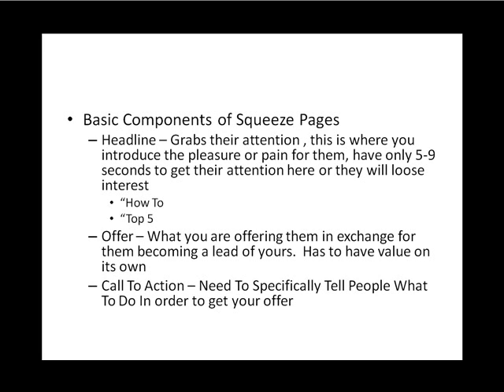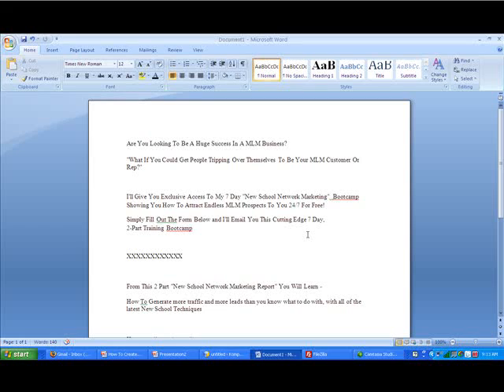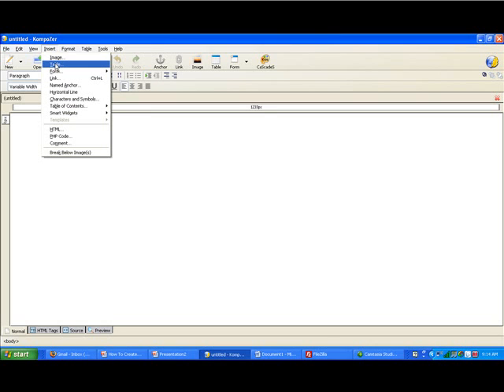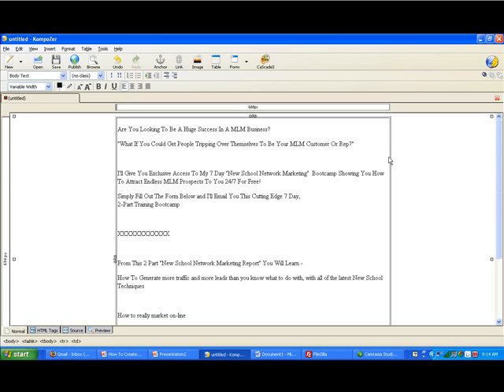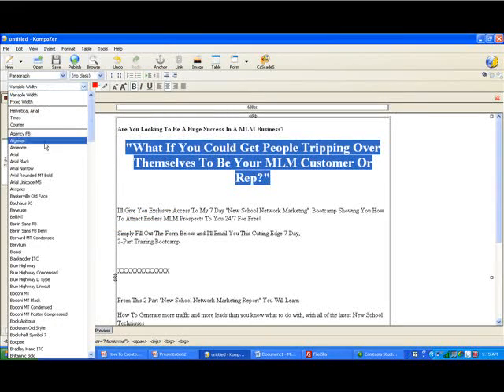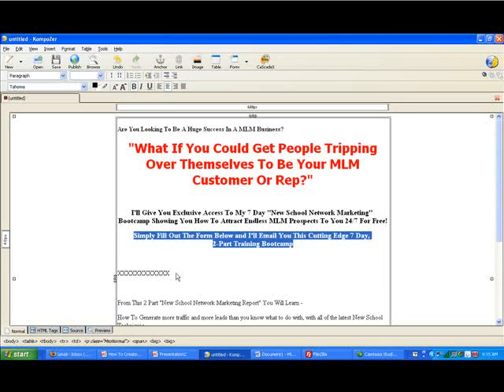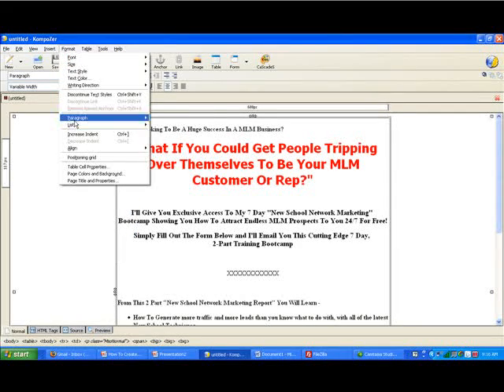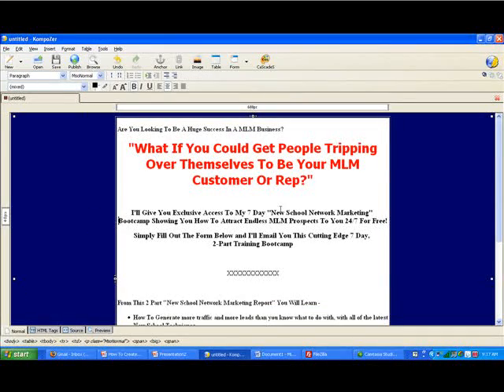How To Generate Leads Without Using Your Company Name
how to generate leads without using your mlm company name